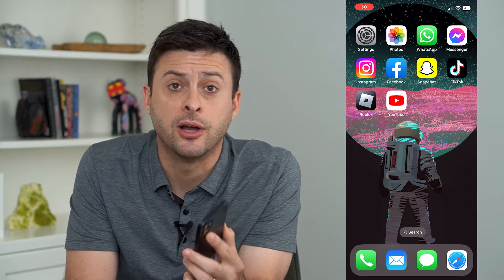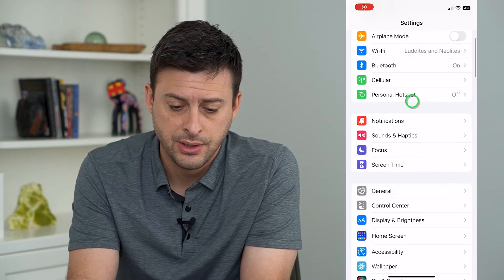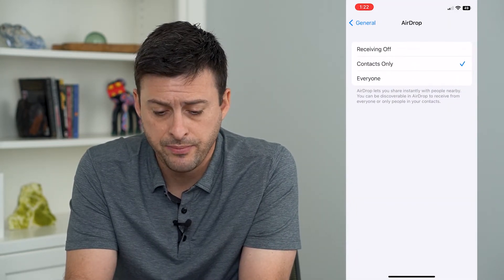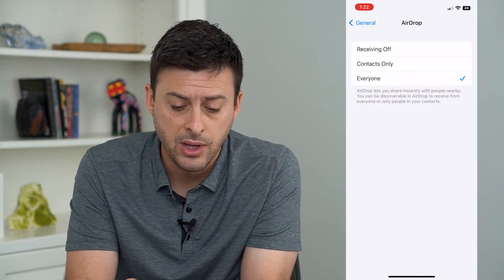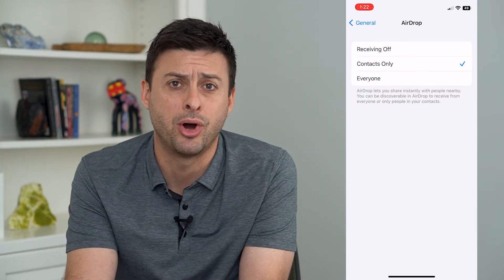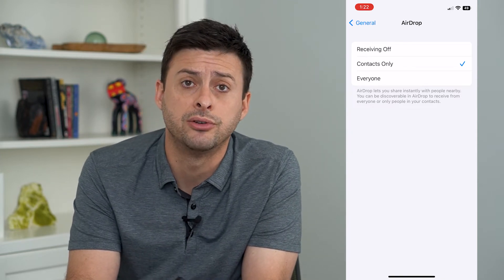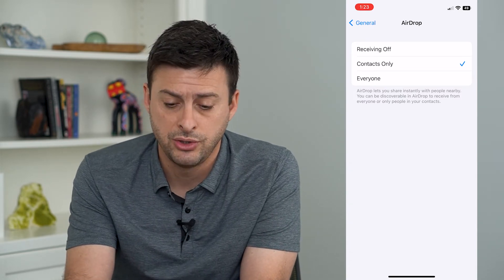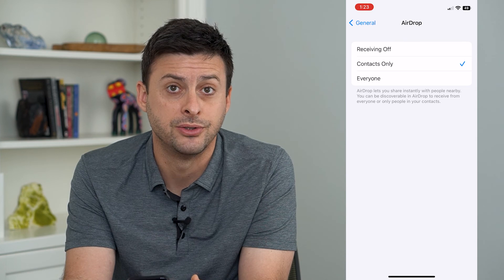How To Change AirDrop To Everyone Or Contacts Only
Let's adjust your AirDrop settings so that everyone can send you files or only contacts will be able to send you things.